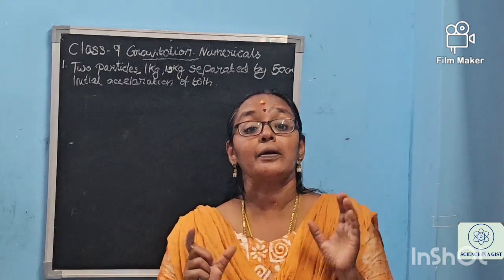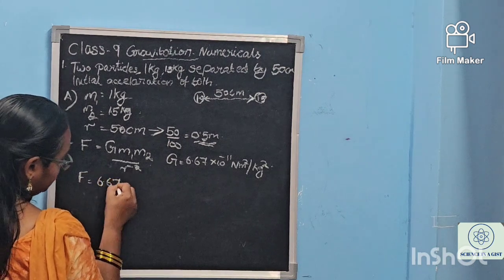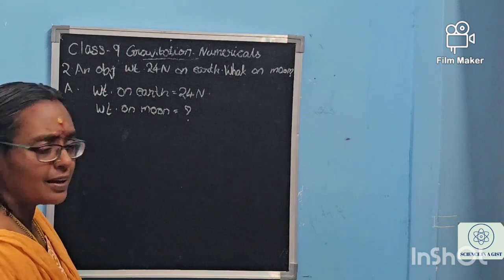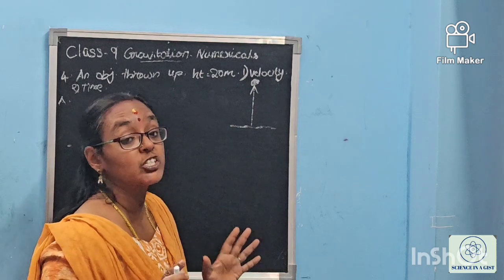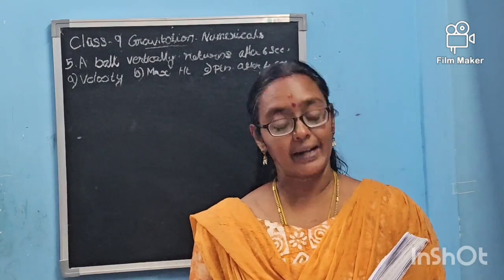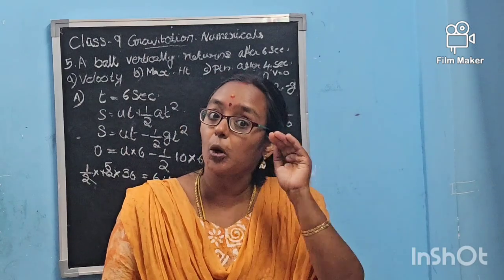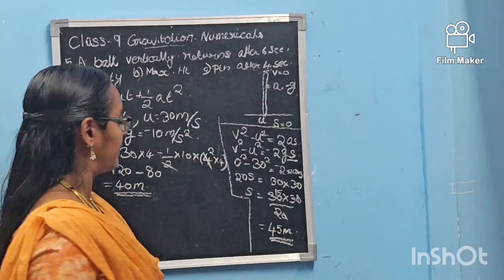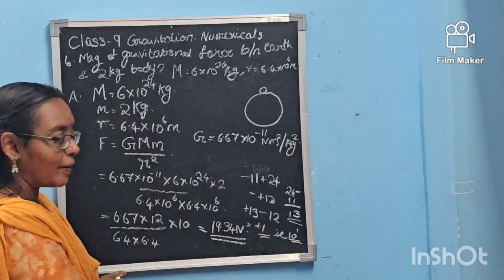21 August 2024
Some important numerical questions are solved and explained .